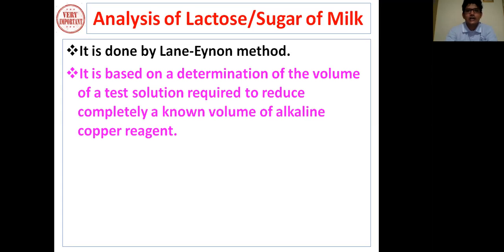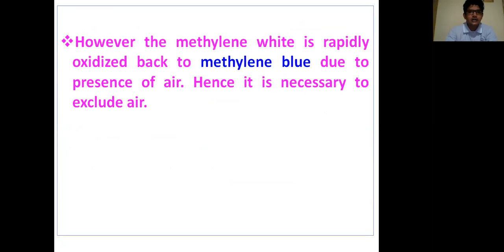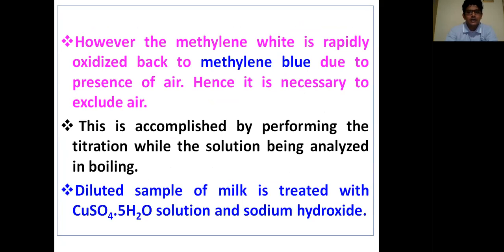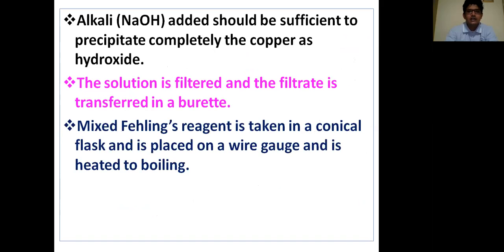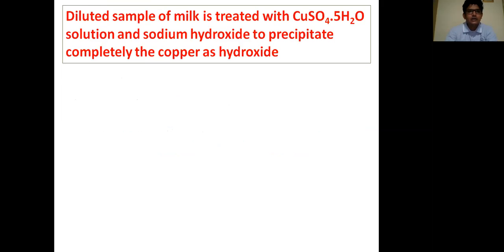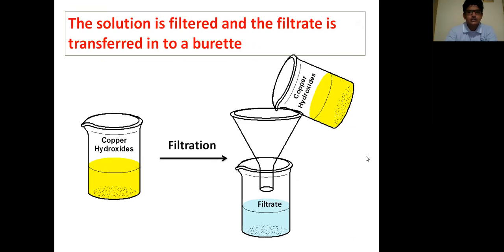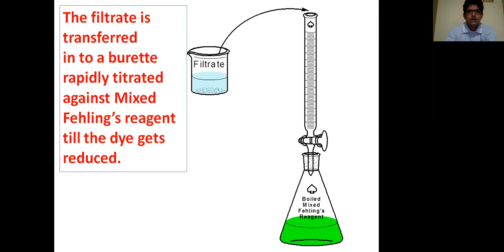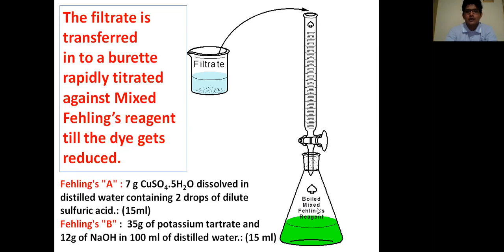7 Analysis of Lactose Sugar of Milk by LaneEynon method